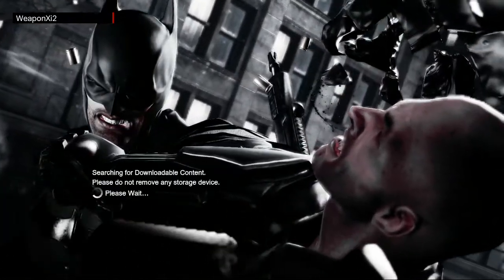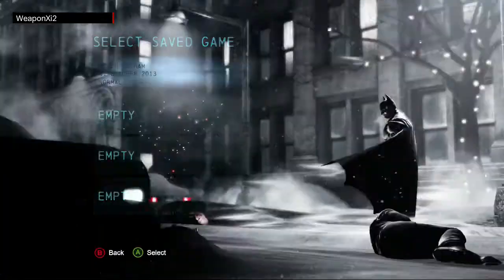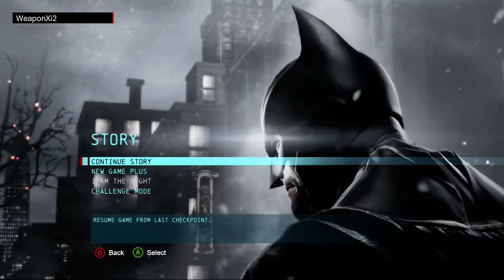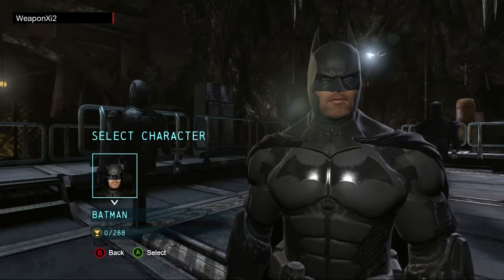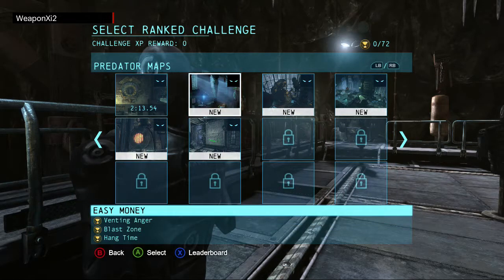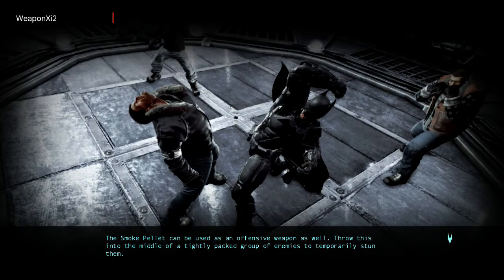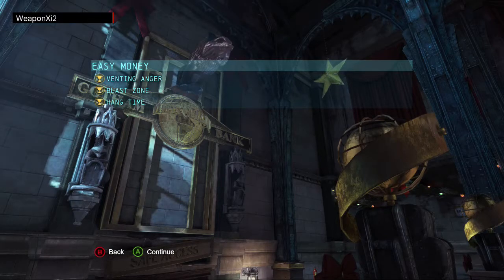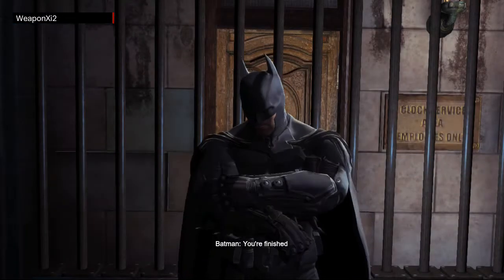Arkham Origins mission play test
Testing the video clip I captured and uploaded with AVerMedia Game Capture HD II using Arkham Origins footage.